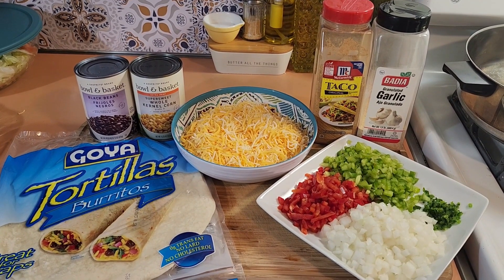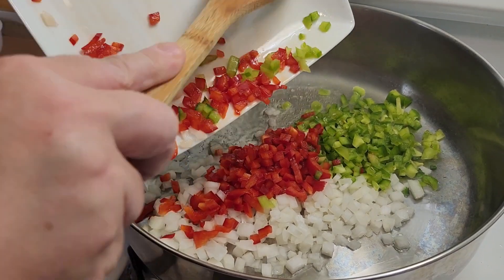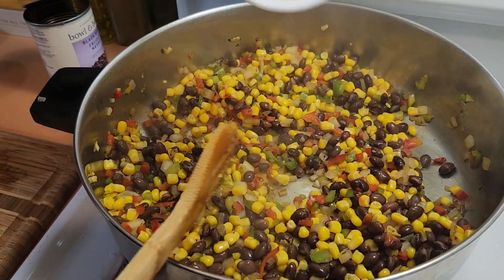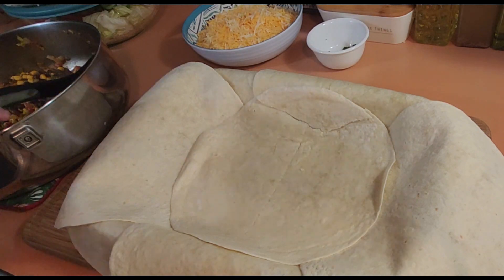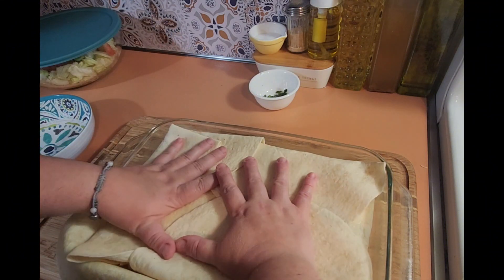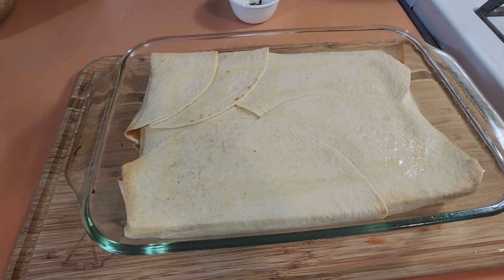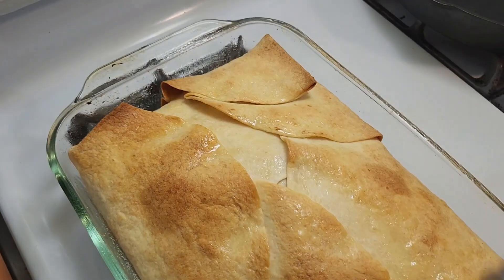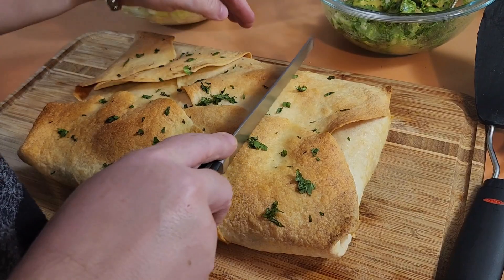Mexican Tortilla Bake Dinner